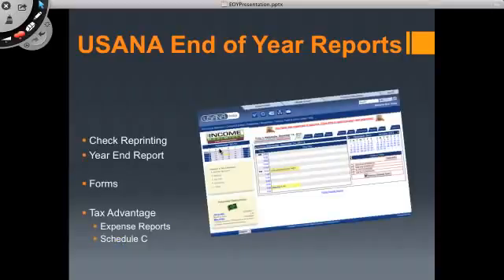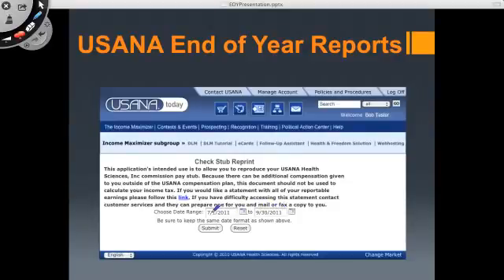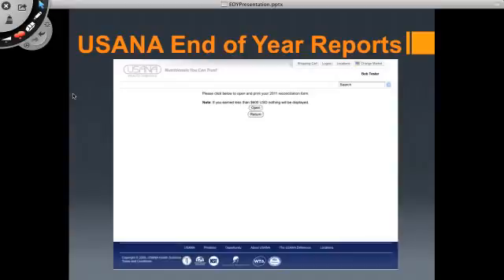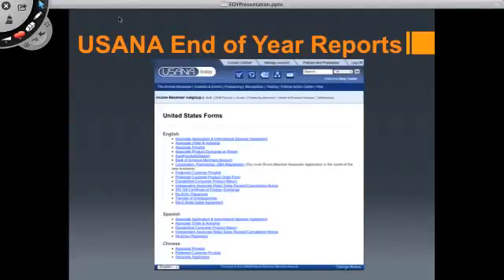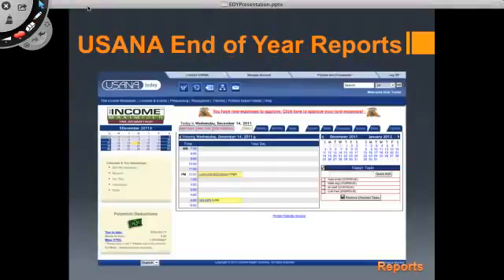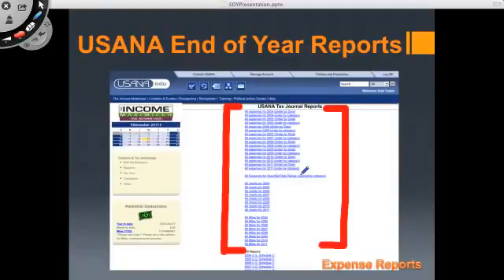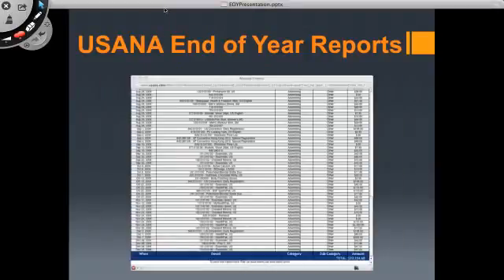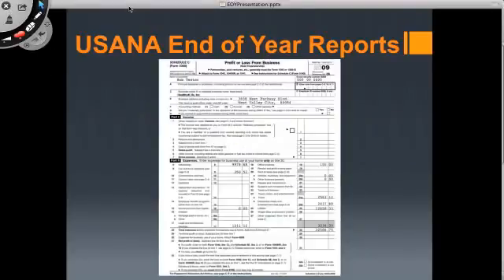USANA End of Year Reports Training